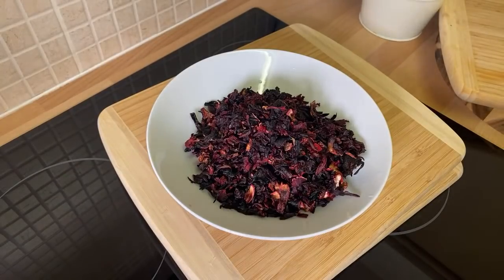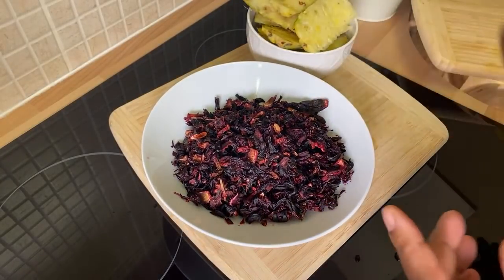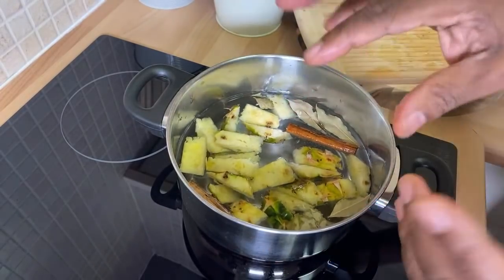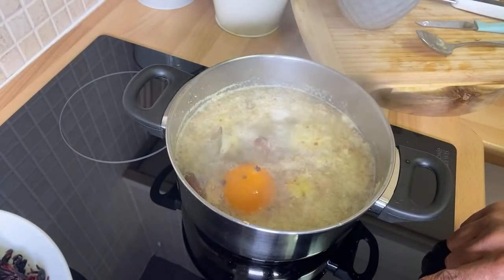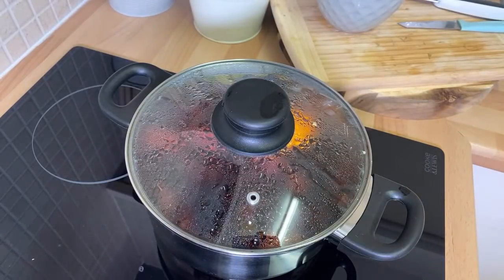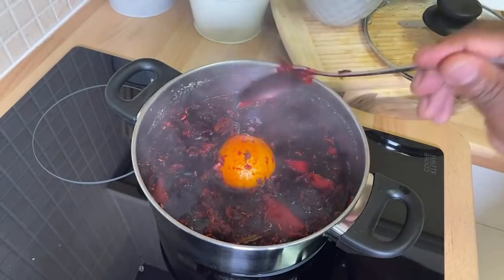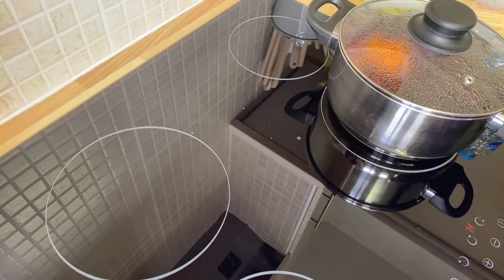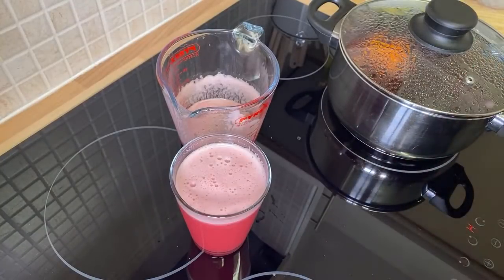Christmas sorrel drink with pineapple peels! (ChefRicardoCooking )